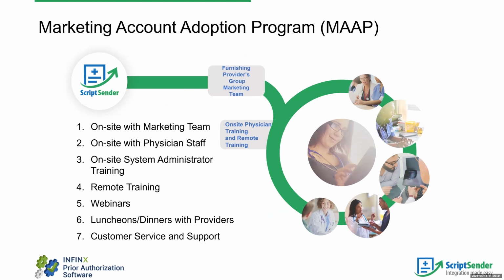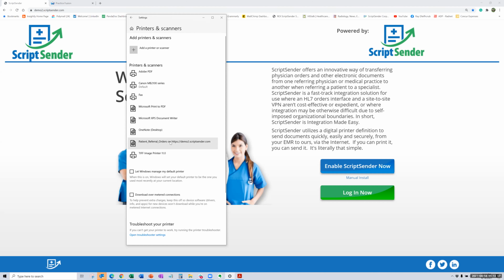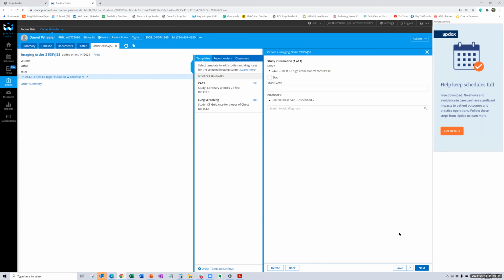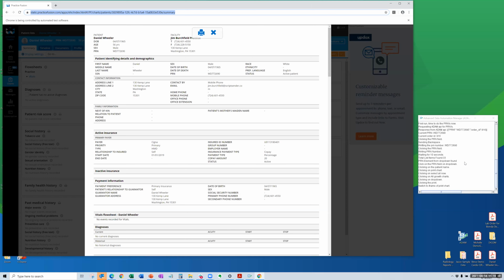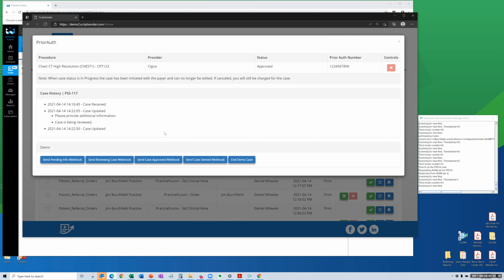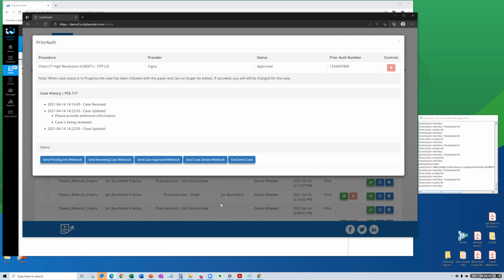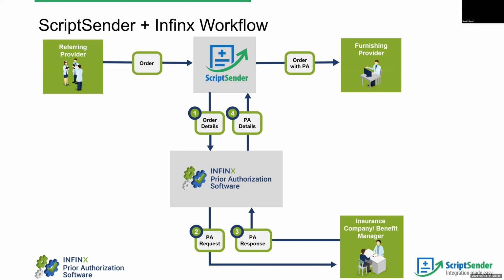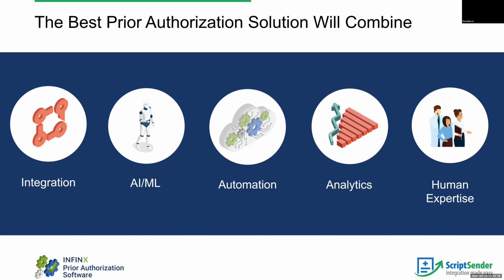An Innovative, Automated Approach to Enable a Virtual, Secure, One Click Interoperability Referral